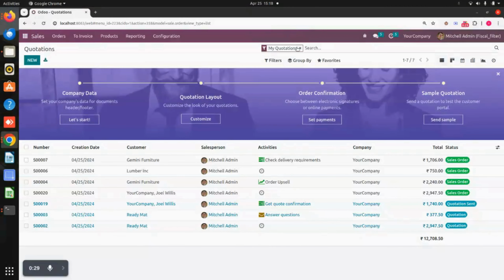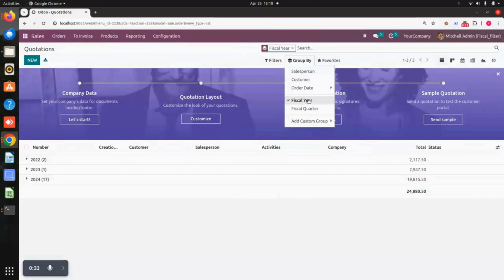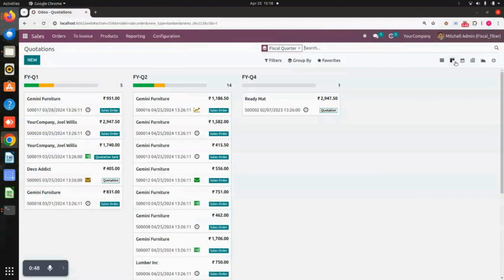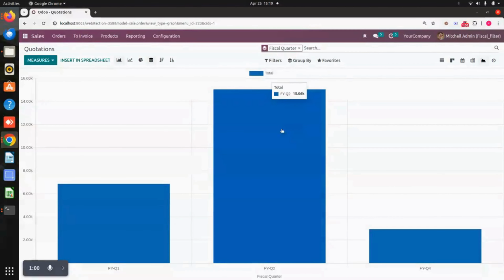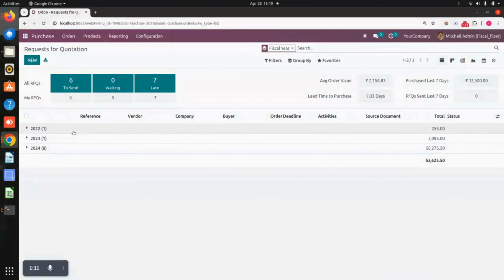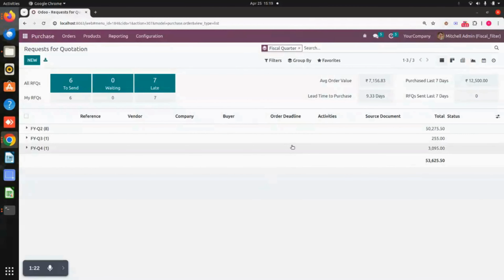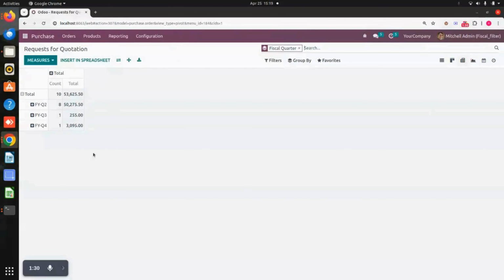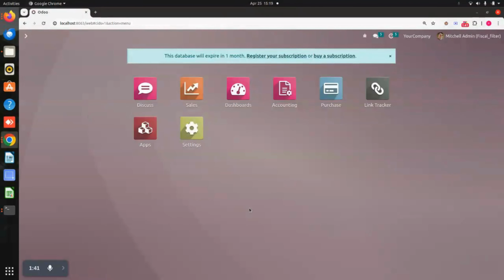How to Group By Sale and Purchase Order with Fiscal Quarter and Fiscal Year in Odoo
Sale & Purchase Order Group by Fiscal Quarter/Year Odoo App designed to enhance the financial analysis and reporting capabilities in Odoo. This app provides functionality for grouping and categorizing sales and purchase orders by fiscal quarters and years. User can apply group by fiscal year/quarter in the list view, kanban view, pivot view and graph view of sales and purchase order.

Feature of This Odoo Apps :
- Group By Fiscal Year in Sales/Purchase Order
- Group By Fiscal Quarter in Sales/Purchase Order